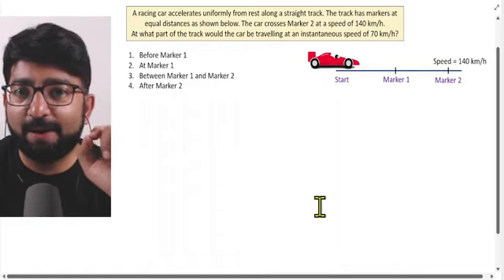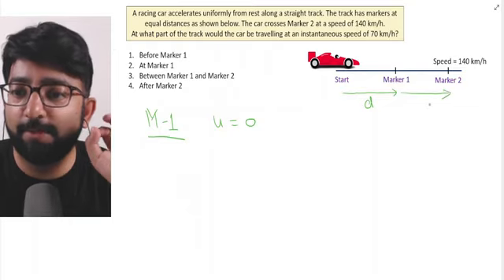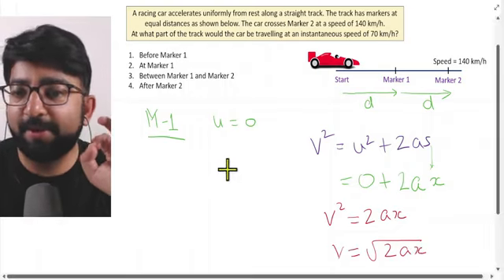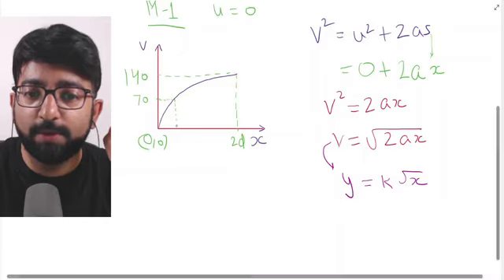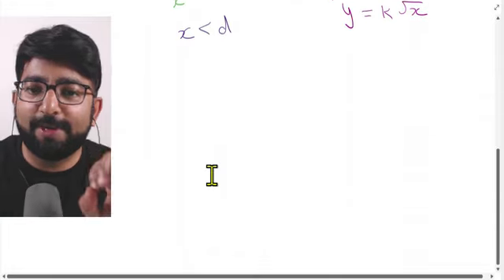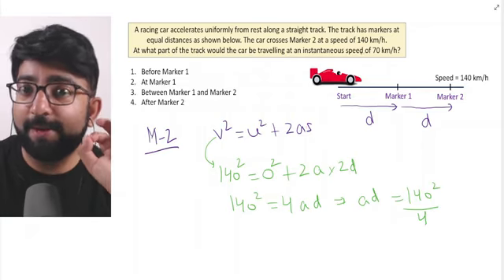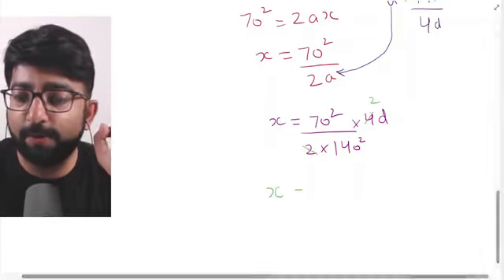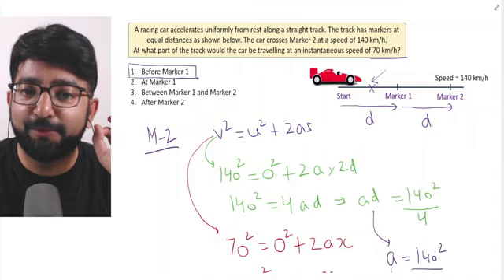Car accelerating ques